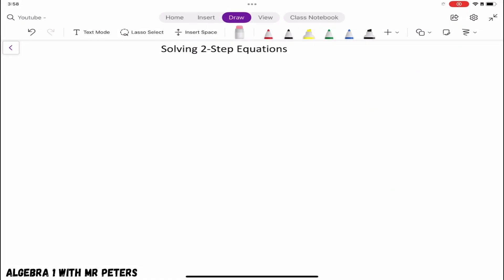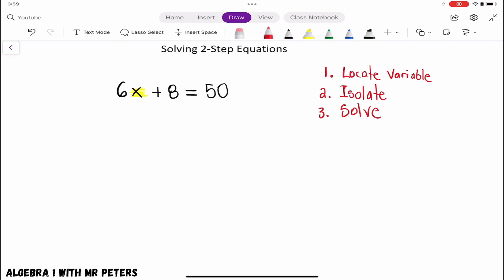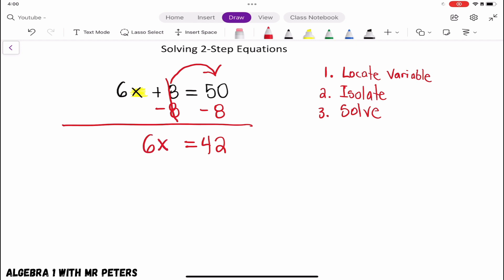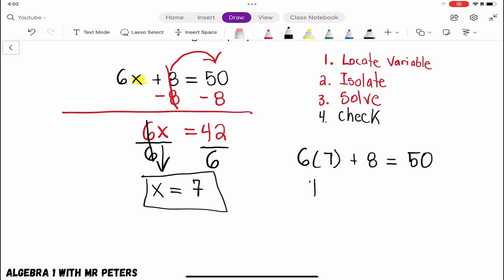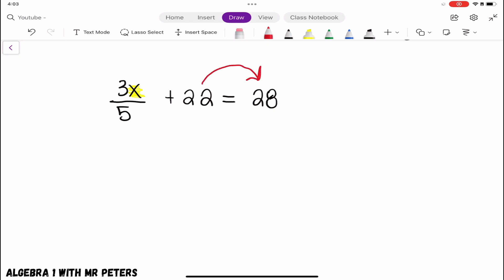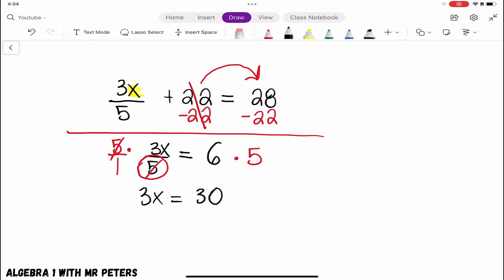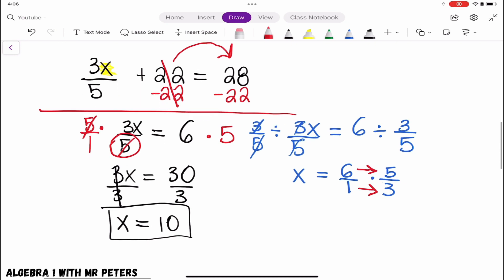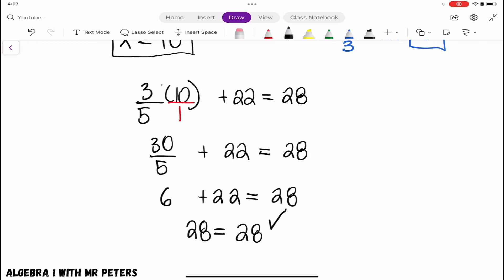Three Key Steps For Solving 2-Step Equations || Algebra-1 with Mr. Peters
This video "Solving 2-step equations || three key steps to solve  " is presented by "Algebra-1 with Mr. Peters”.

The four rules of mathematics are adding, subtracting, multiplying, and dividing. In the following web pages you can learn how to do this manually (without a calculator) and some other important information about the priority order of these operations.